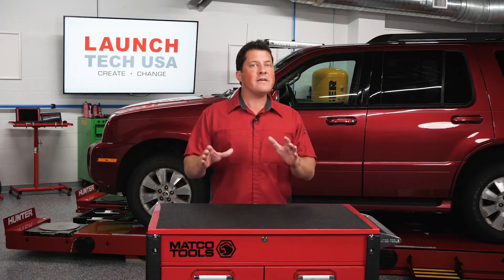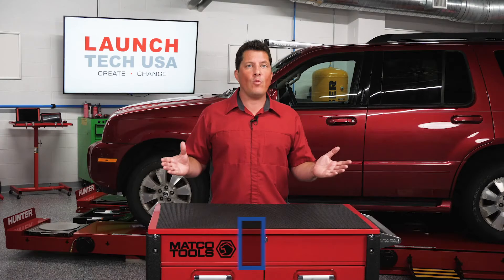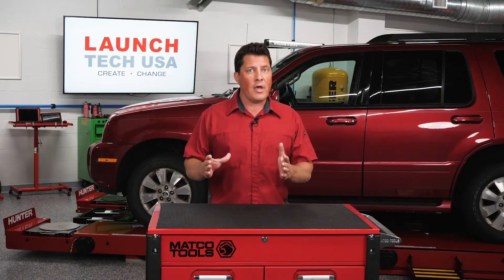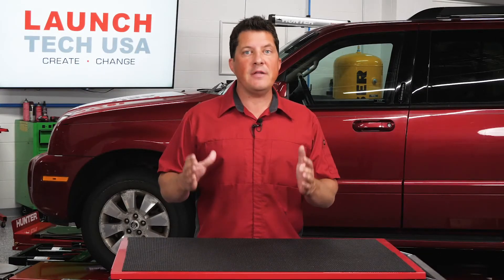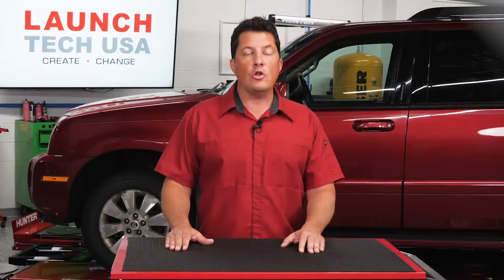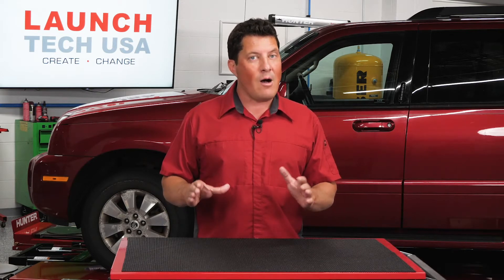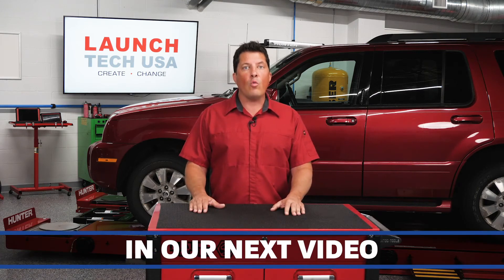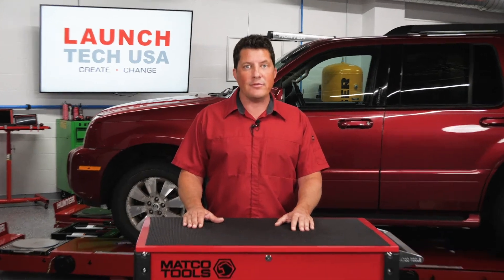How Do You Make a Good Weld?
Making a good weld has three components: the technician, the welding machine and training. In this video, we're going to focus on the technician. Auto body shops assume their weld technicians know how to weld, but how good are they? Don't assume if you get a new spot welder that they will know how to use it properly or will figure it out on their own. Training is critical!